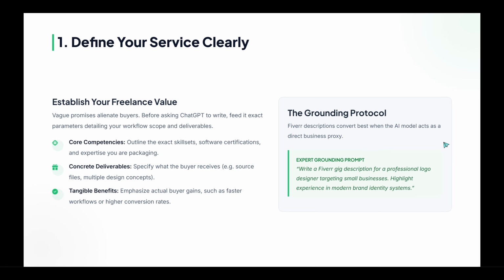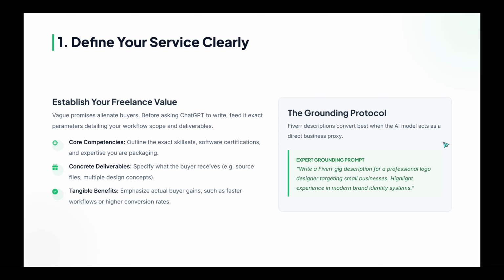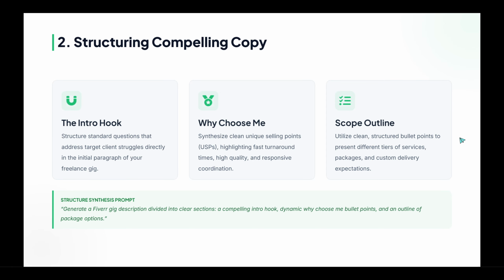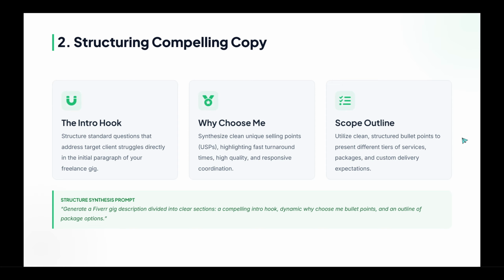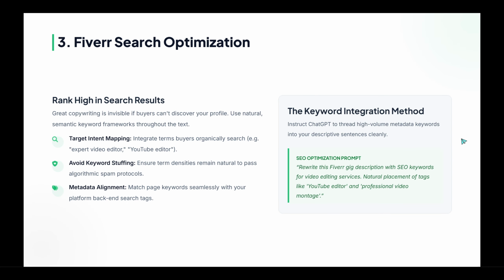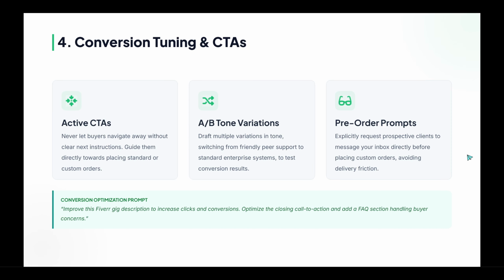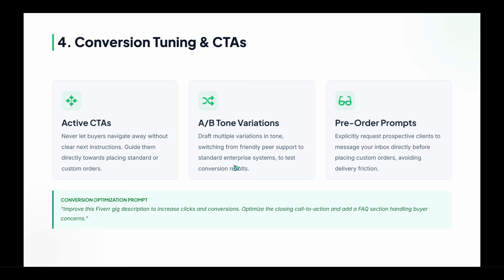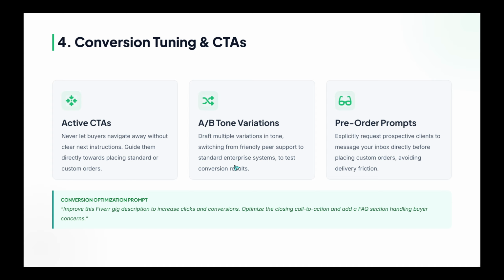How to Write a Fiverr Gig Description with ChatGPT (2026 Step-by-Step Guide)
This updated 2026 step-by-step guide explains how to write a high-converting Fiverr gig description using ChatGPT. Learn how to structure gig copy, highlight benefits, define services clearly, use SEO keywords, build buyer trust, and improve conversion rates to get more orders on Fiverr as a freelancer.